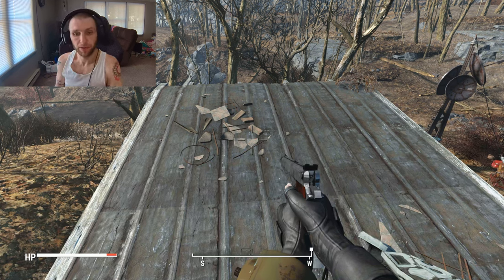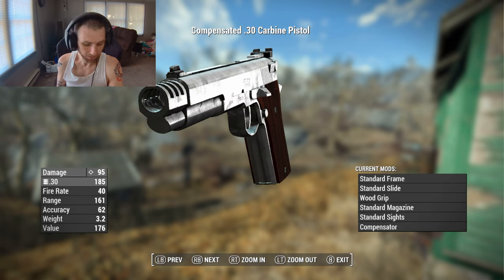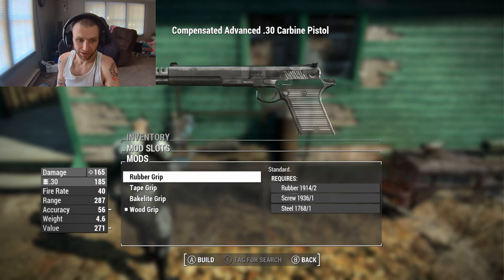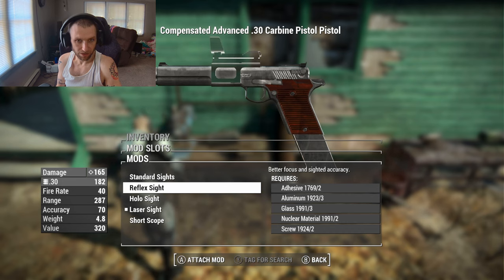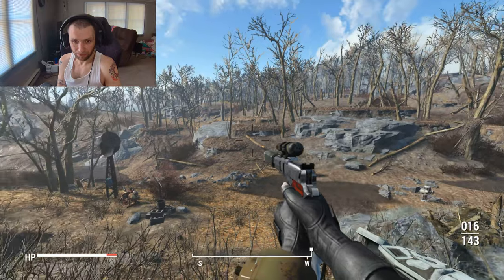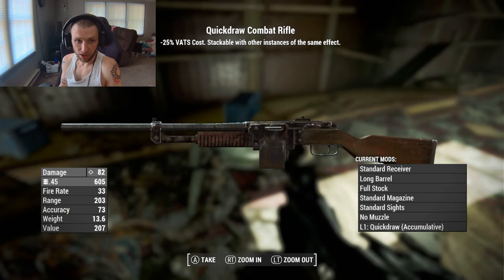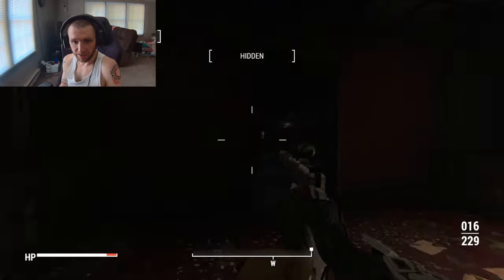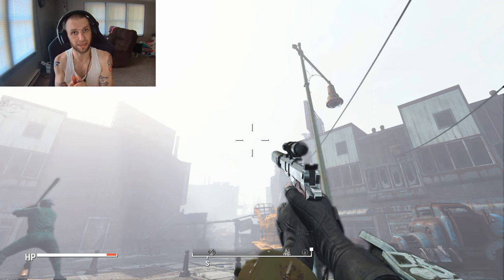Fallout 4 Mod Review - .30 Carbine Pistol - Automag III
In this mod review I cover a mod that adds a new pistol to the game, the .30 carbine pistol. This weapon is a powerful .30 caliber pistol that comes with all the attachments you need including cool sights like a laser sight you aim down sights with. It also hits hard but still shoots fairly quick making it a good middle ground between the 10mm pistol and the .44 Magnum.